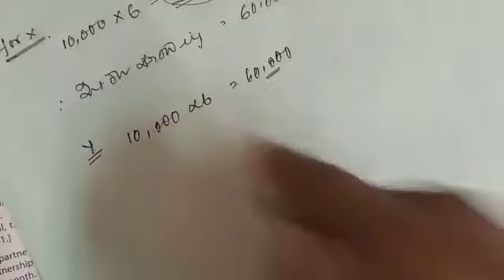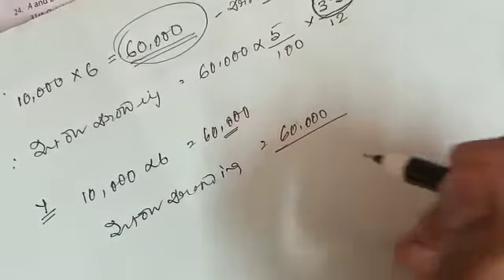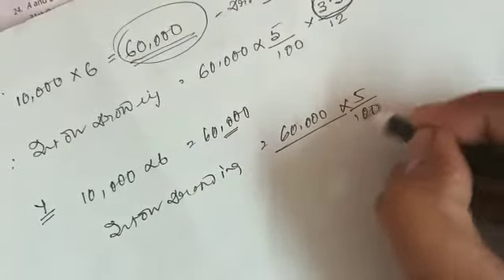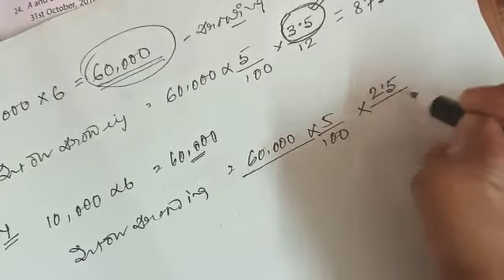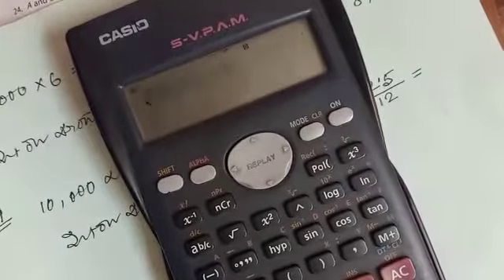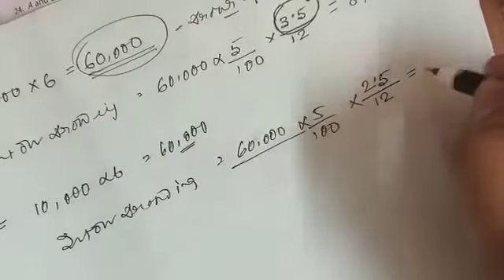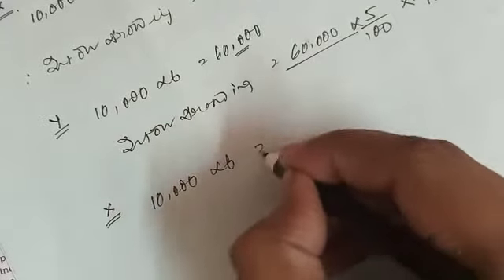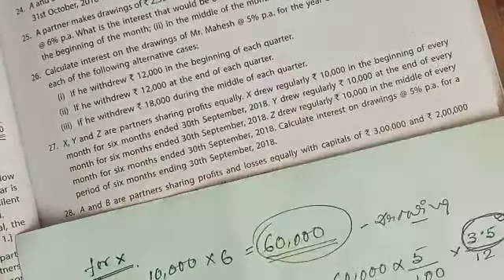Partnership Fundamental calculation of interest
Video from Pradip